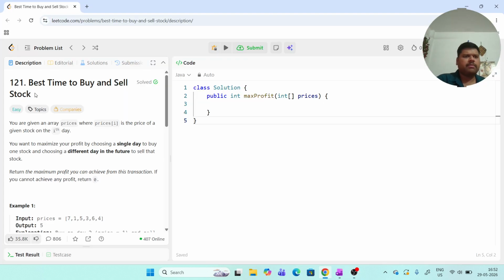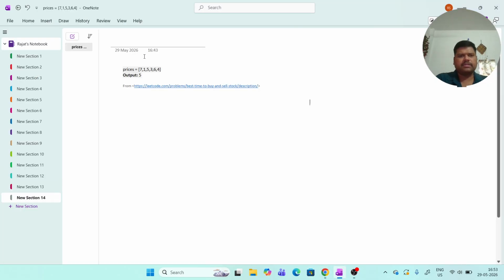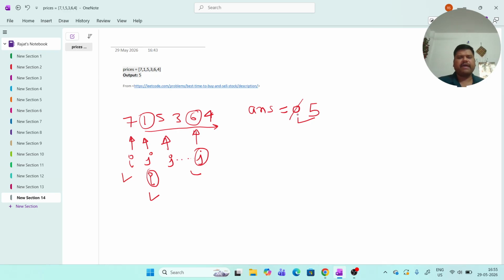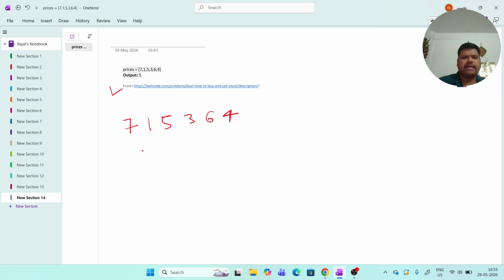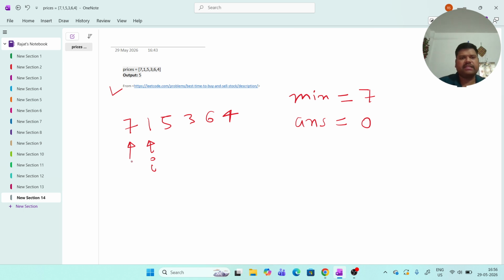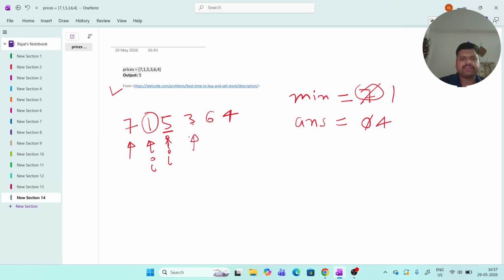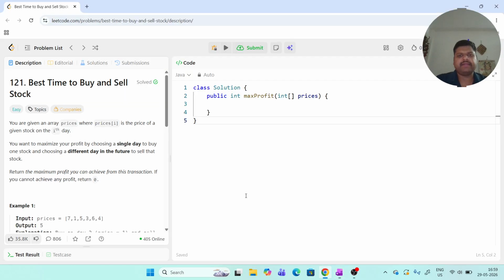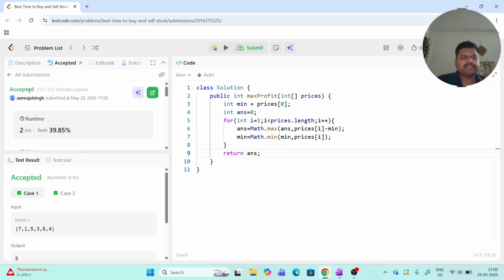Best Time to Buy and Sell Stock LeetCode 121 Java DSA Simplified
In this video, we solve LeetCode 121 - Best Time to Buy and Sell Stock using Java.

✅ Problem Understanding
✅ Brute Force Approach
✅ Optimal One Pass Approach

This problem is important for:
- Coding Interviews
- Placement Preparation
- LeetCode Practice
- DSA Revision

🔹 Topics Covered:
- Arrays
- Greedy Algorithm
- One Pass Optimization

🔹 Language Used:
Java

📌 Channel: DSA Simplified with Rajat